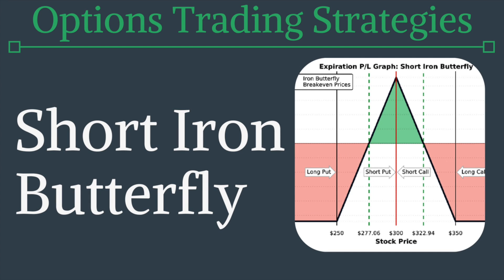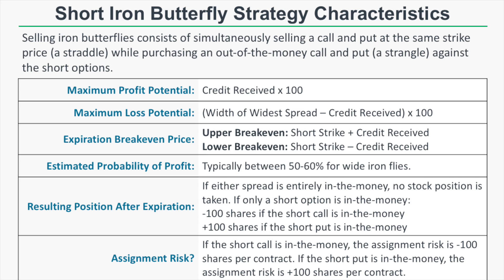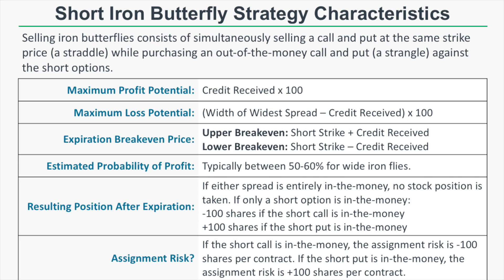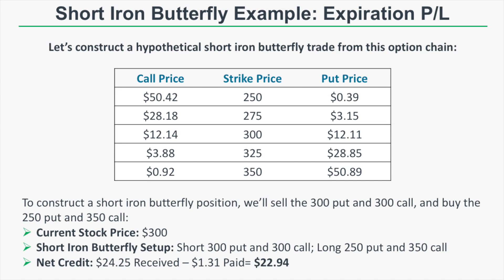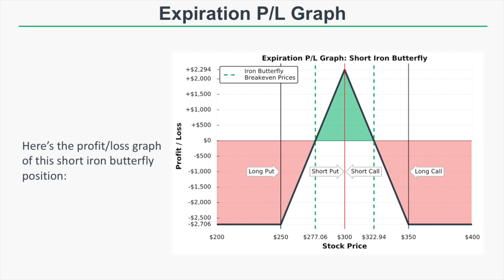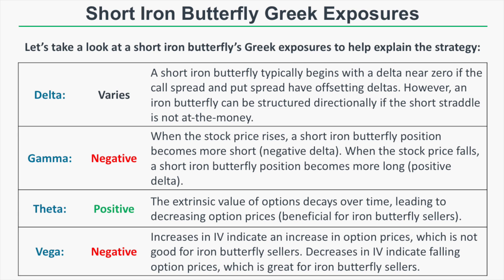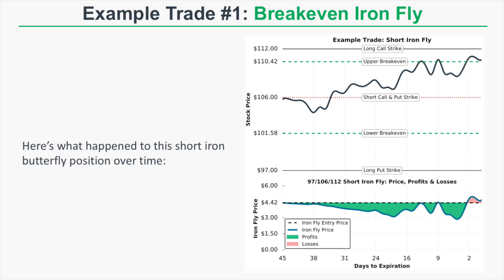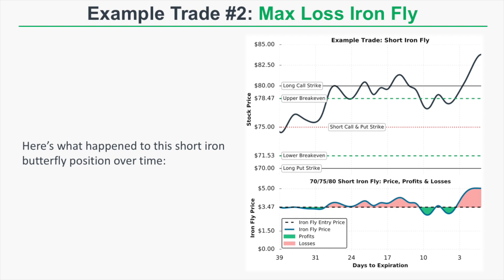Short Iron Butterfly Options Strategy (Best Guide w/ Examples)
The short iron butterfly (selling an iron butterfly) is a neutral options trading strategy that consists of selling a call spread and put spread that share the same short strike price. Another way to interpret the strategy is the combination of a short straddle and long strangle.

In this video, you'll learn:

1. What are the characteristics of the short iron butterfly strategy?
2. What does the expiration risk graph look like for a short iron butterfly position?
3. How do short iron butterflies perform when the stock price changes?

RESOURCES ===